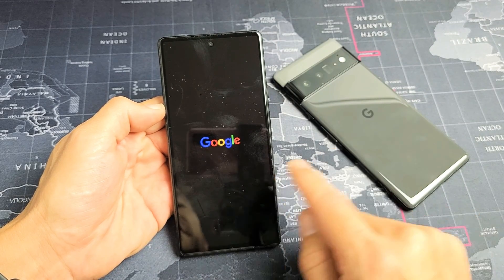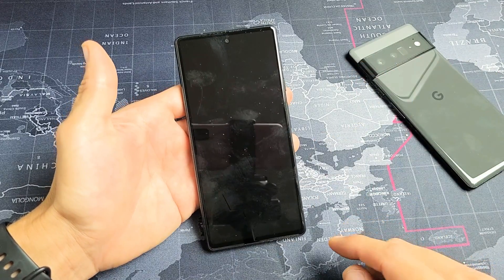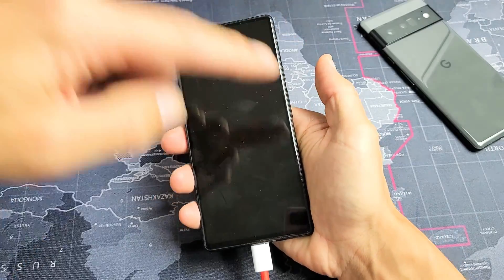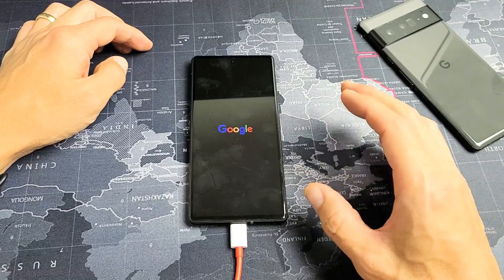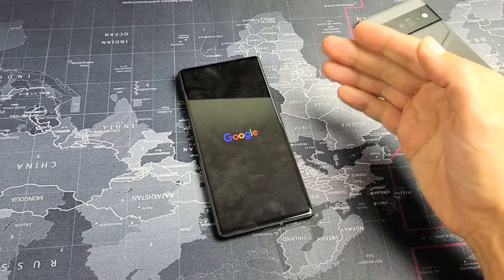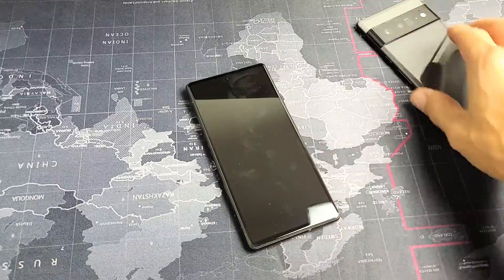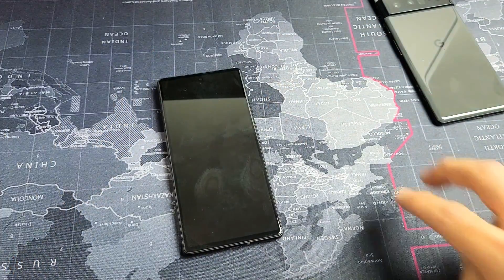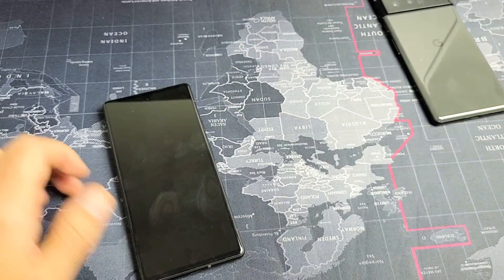Pixel 6 / 6 Pro: Stuck in Boot Loop, Keeps Restarting? Easy Fixes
I show you how to fix a Google Pixel 6 or 6 Pro phone that is stuck in a boot loop where it keeps restarting over and over again (keeps turning off and on). If you done every step at least 7 times we should see at least a 70% LIKES. Good Luck!